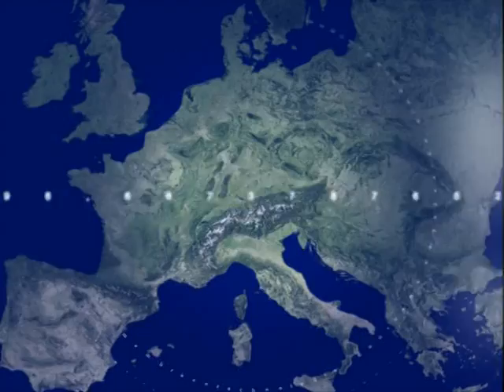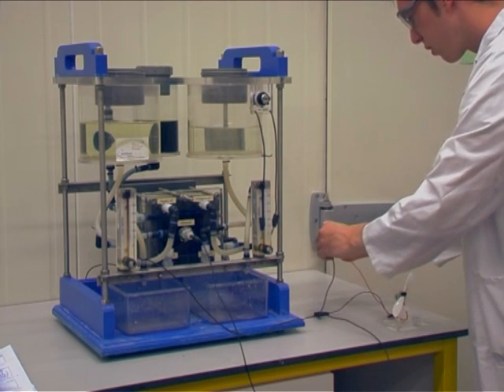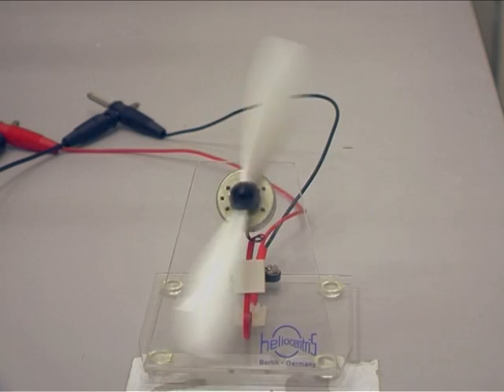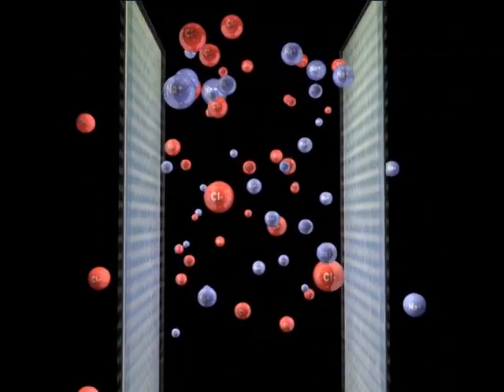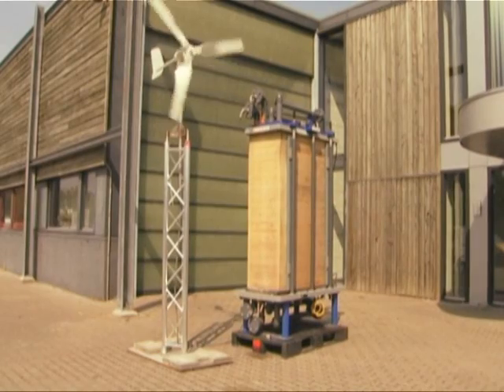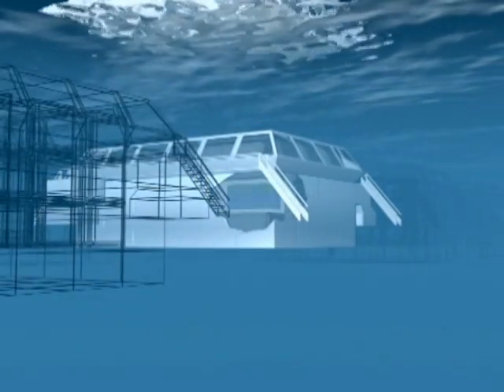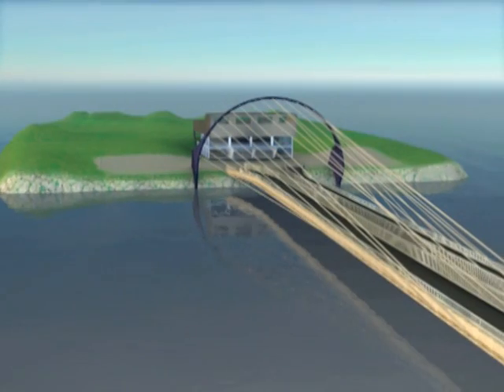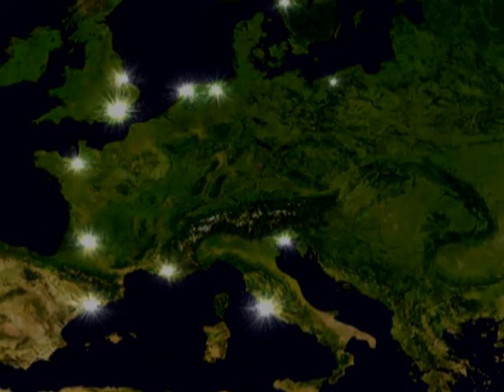Blue energy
This movie was made by Wetsus (Centre of Excellence for Sustainable Water Technology) and REDStack. Blue energy is one of the research topics within SENSE.

When fresh and saline water mixes, energy is released (Gibbs free energy of mixing). A part of this energy could be used for generation of electrical power. Reverse electrodialysis is a membrane-based technique for production of this sustainable electricity.